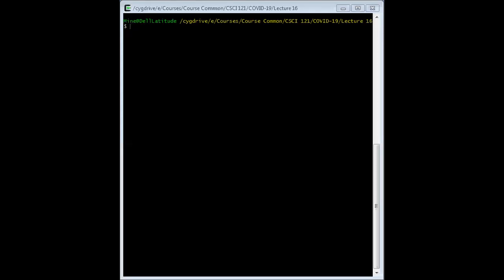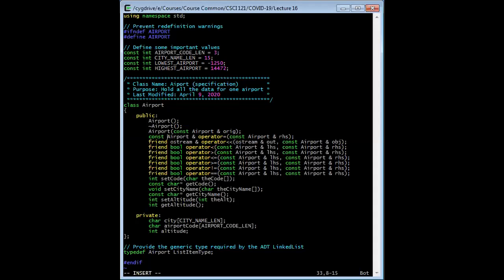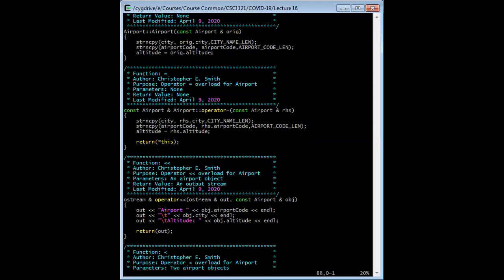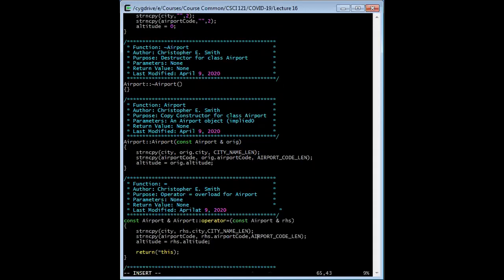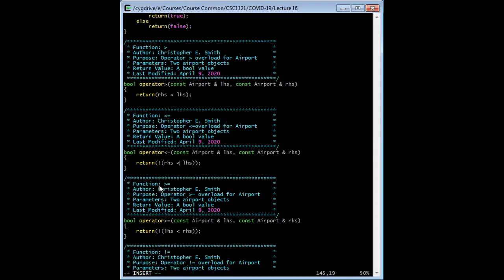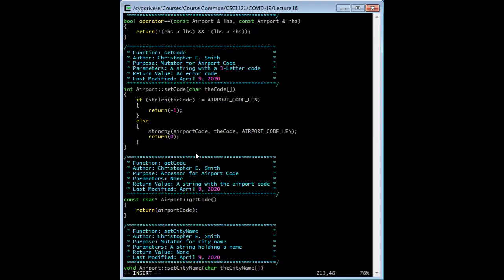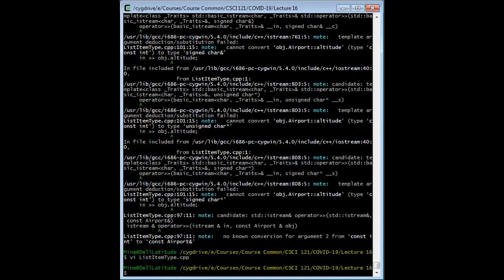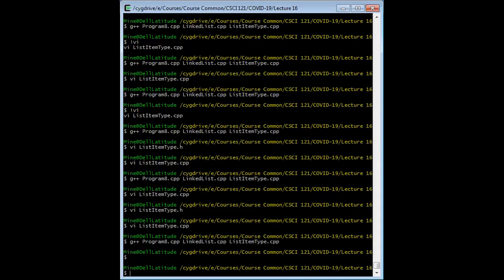Lecture 16 April 9th